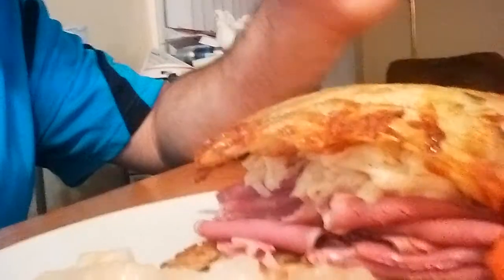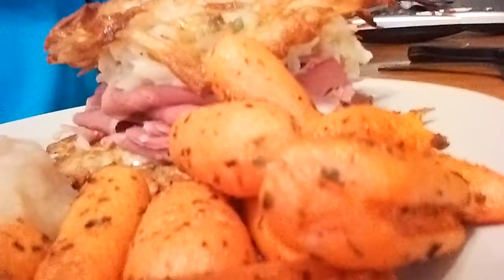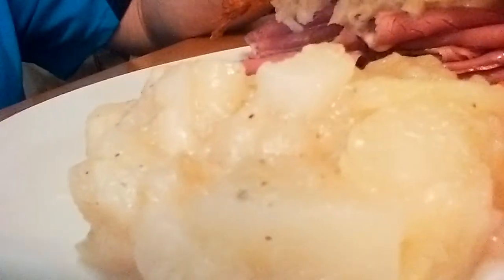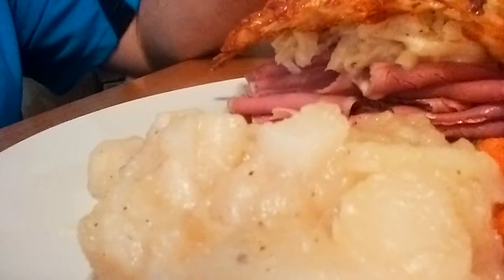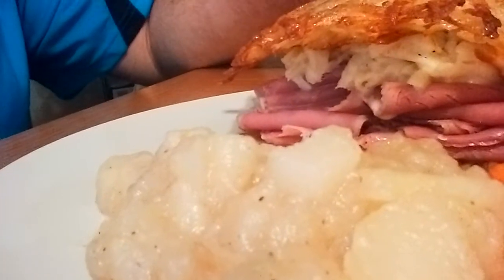Happy Chanukah Dinner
Food Network Jeff Mauro is a God. Corned Beef and Apple Slaw sandwich with Potato Latkes as bread equals awesome!